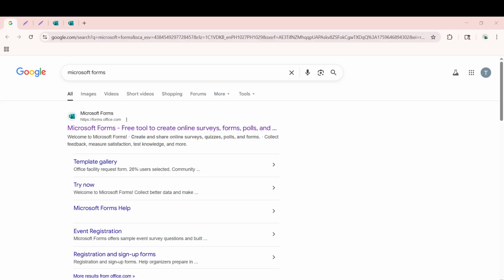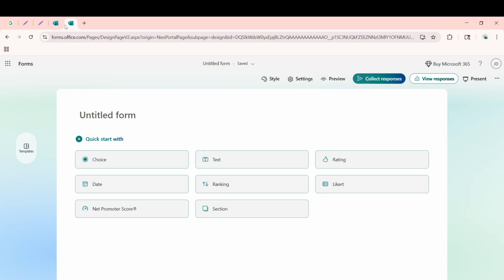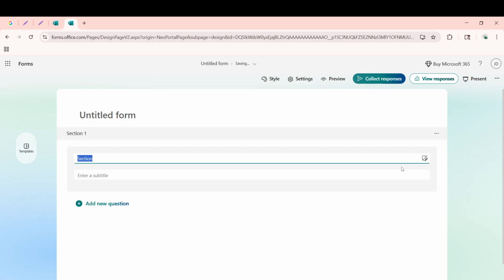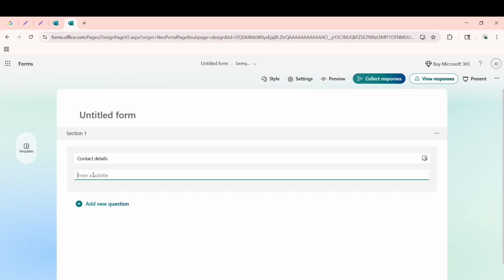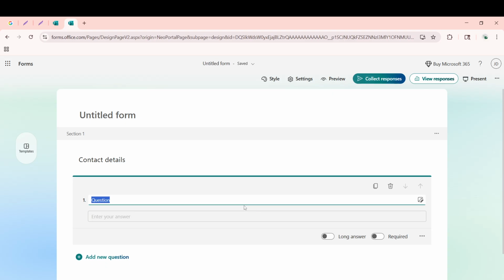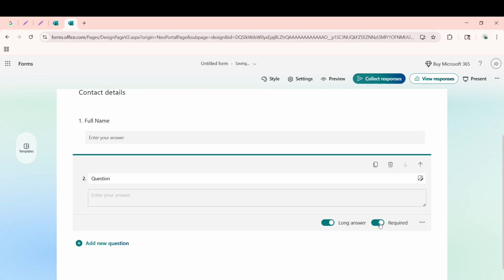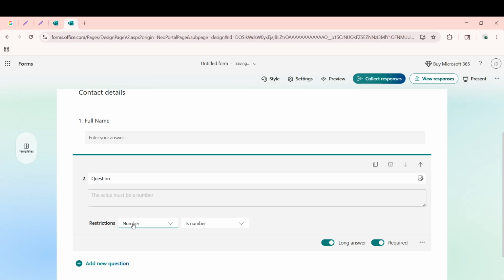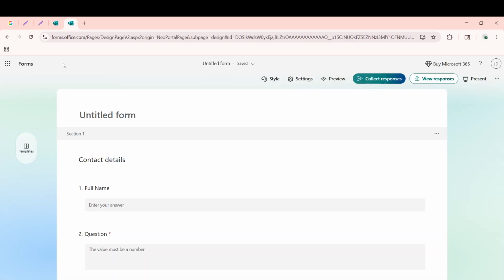How to Add Section where Respondents can put Details into Microsoft Forms [2026 Full Guide]